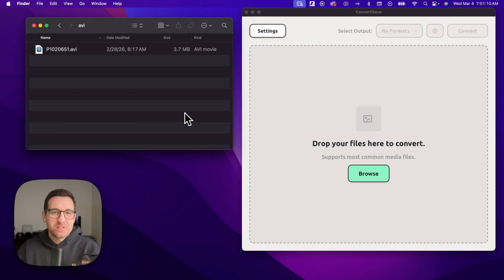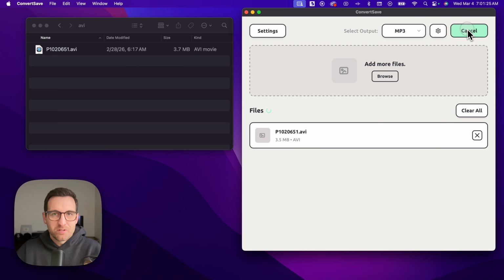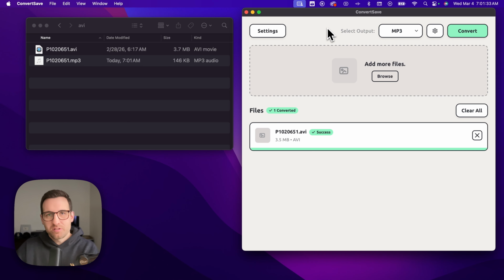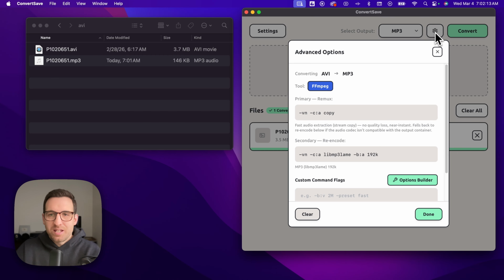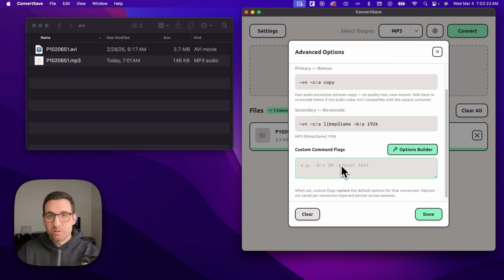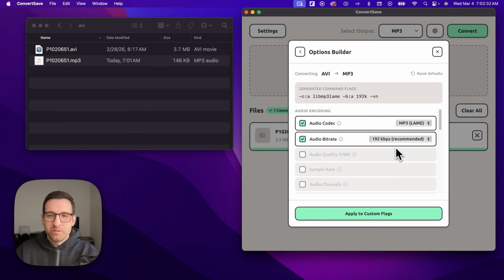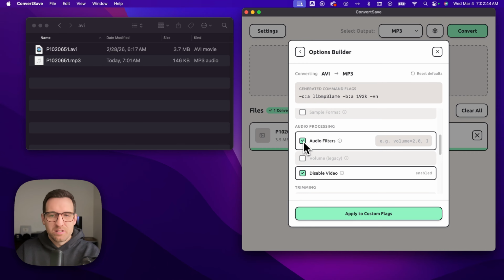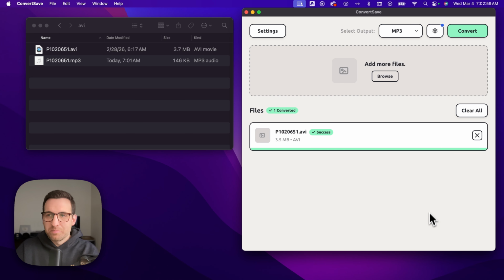How to Convert AVI to MP3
In this tutorial, learn how to convert AVI to MP3 files quickly and easily. This step-by-step guide shows you how to perform an AVI to MP3 audio conversion with ConvertSave.